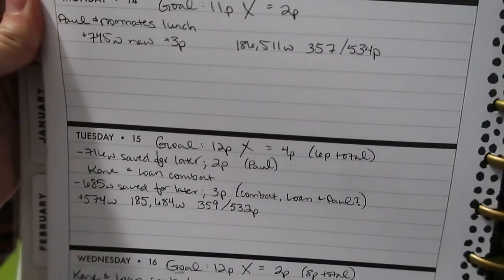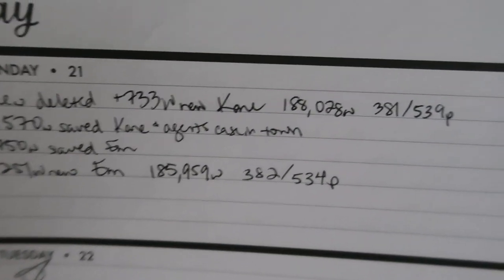May Writing Vlog | 2018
Is it even a writing vlog if I don't show myself writing and all I do is whine about my struggles for thirty minutes lol. At least there's a creepy ghost laugh somewhere in there. Let me know if you catch it. :D

Song: Wisp X - Leaf